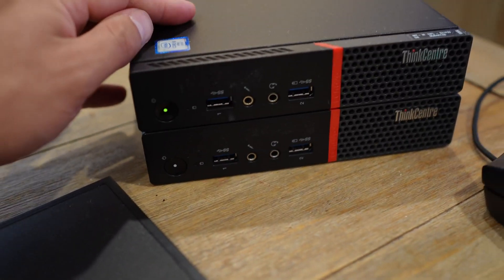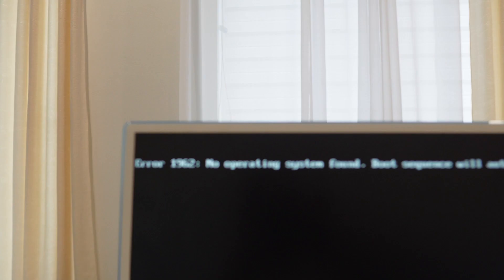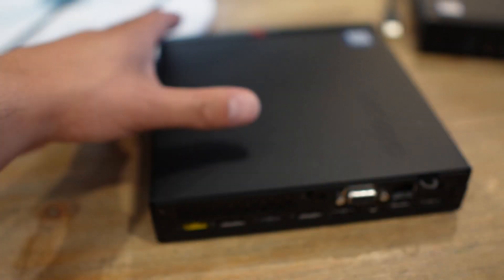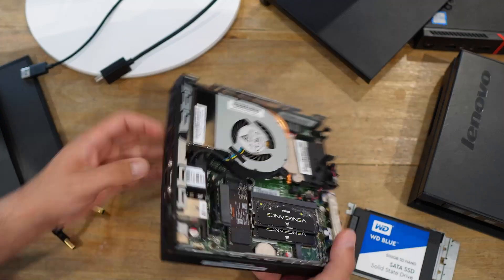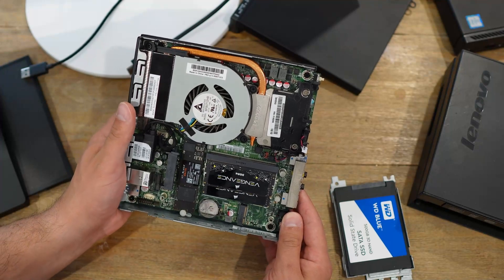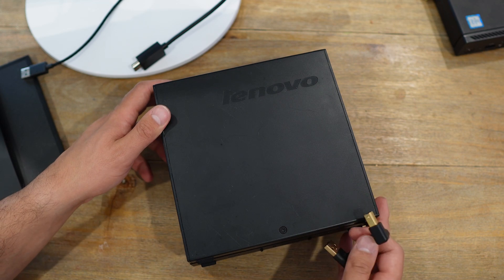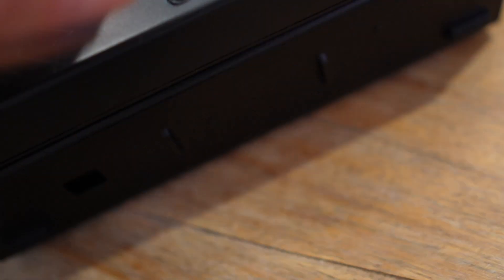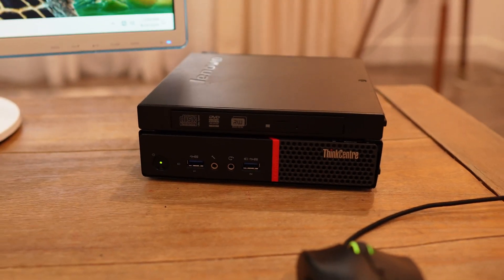Lenovo ThinkCentre M900 Ultimate Upgrade | King of Tiny PC's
In this video, I dive into my latest project: upgrading the Lenovo ThinkCentre M900, a tiny PC that I believe is the king of its kind. I found this little powerhouse on eBay, and it was missing a few components, so I decided to bring it back to life with some serious upgrades.

Lenovo M900 on Amazon (but I recommend finding it used on eBay) 🔗
1TB M.2 SATA hard drive 🔗
RAM 32GB (two 16GB sticks) 🔗
DisplayPort with a standard HDMI port PART # 03t7215
Thermal paste🔗
Display Port to HDMI cable 🔗
Installed Windows 11

This tiny PC boasts a powerful i5-6500T processor, making it perfect for use as a storage backup, NAS server, Plex server, or even for running game emulators.